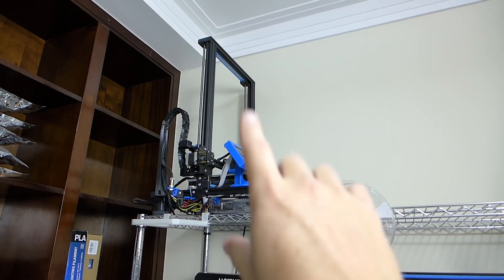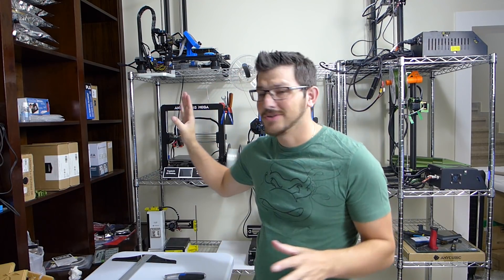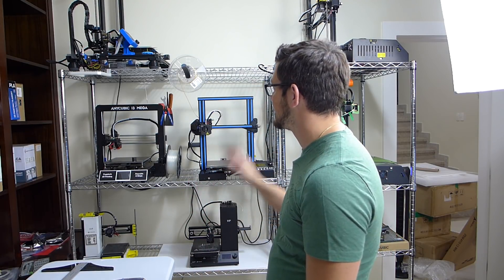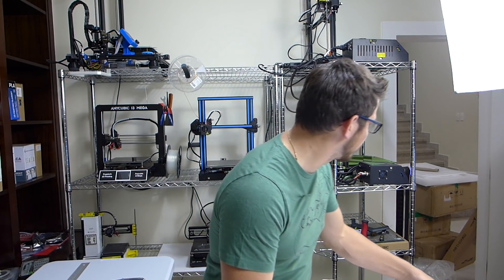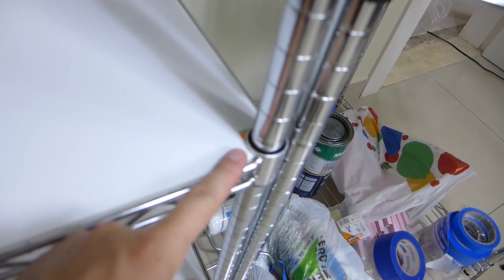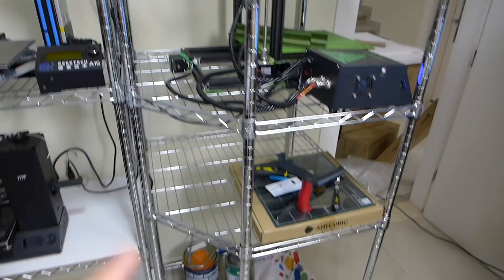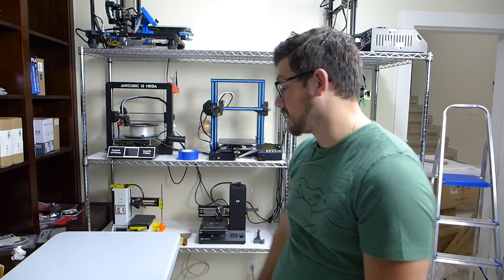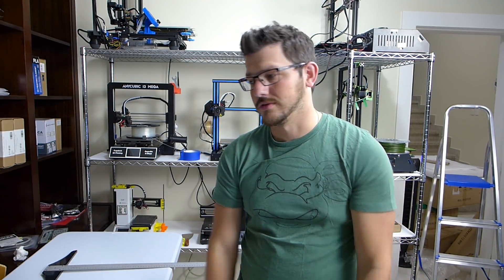VLOG #35: I got stuff! Now to work on my office!!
The rest of the army has arrived! Now that I back at full force I need to work on my shop so I get all my printers back up and running. In today's video, we will make some shelves, go through my shop and go over what printers I have set up.

AIO Robotics (Code ‘FUGATECH’ at checkout)